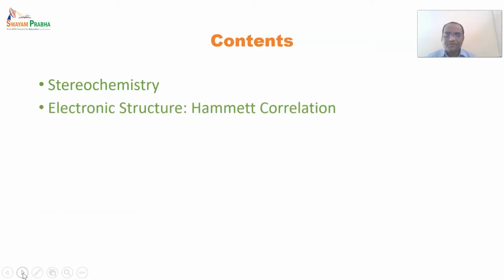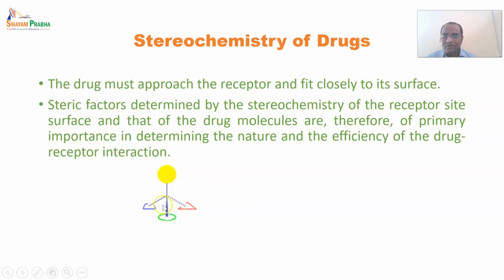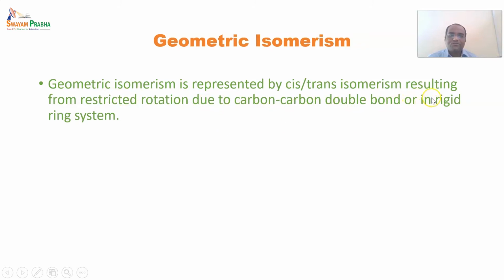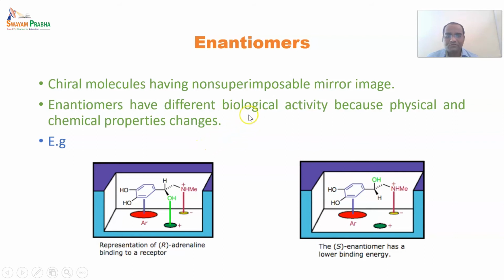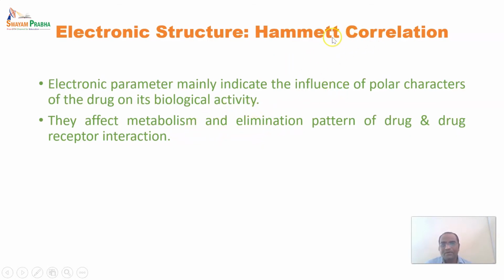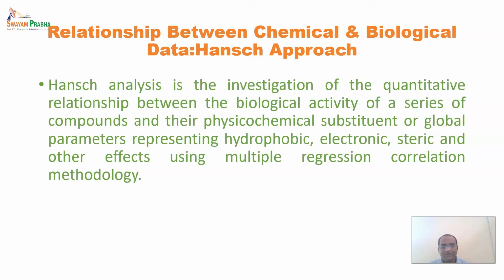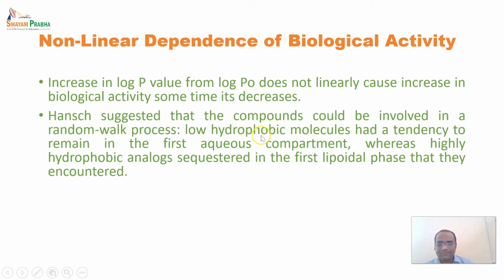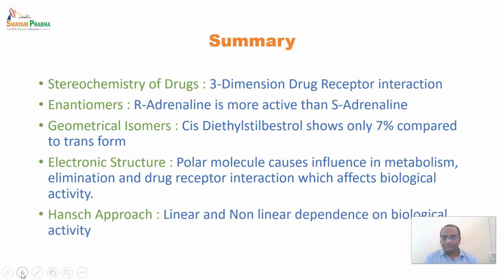Physicochemical Principle of Drug Action-02